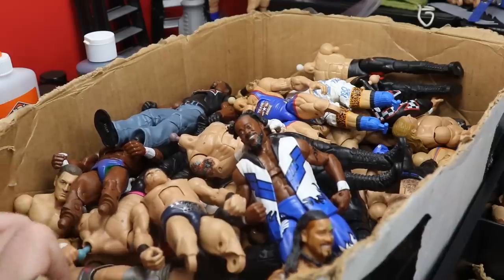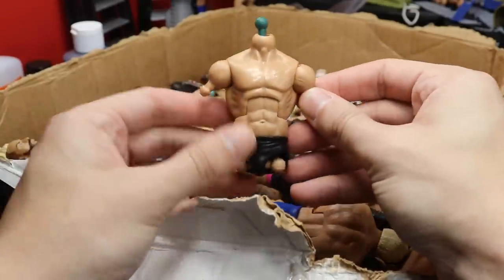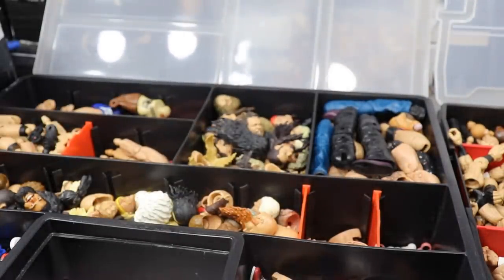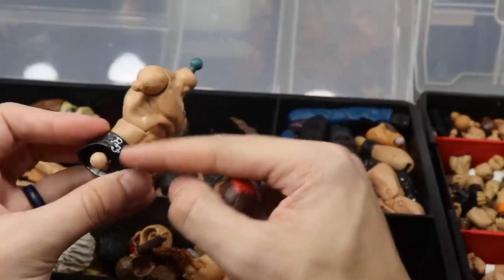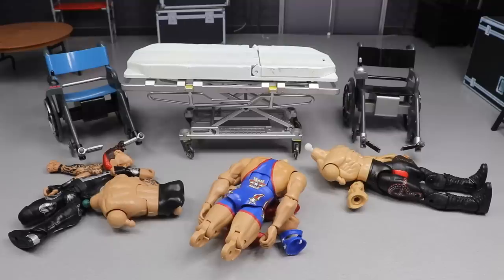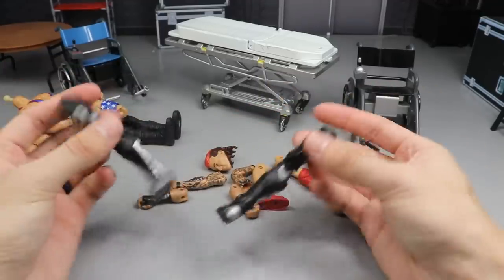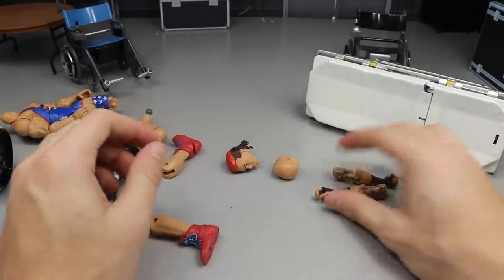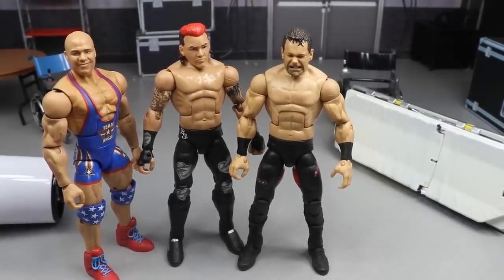THINKING OUTSIDE THE BOX! EP.5!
Customizing WWE action figures WWE Elite figure customs Thinking Outside The Box WWE Figure Surgery Action Figure WWE toys